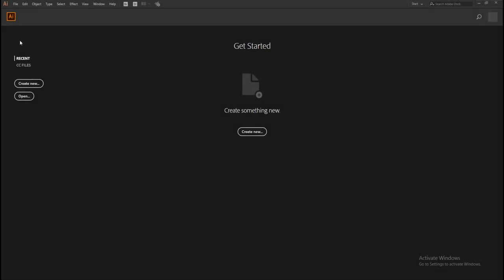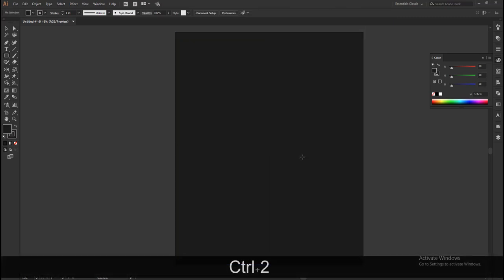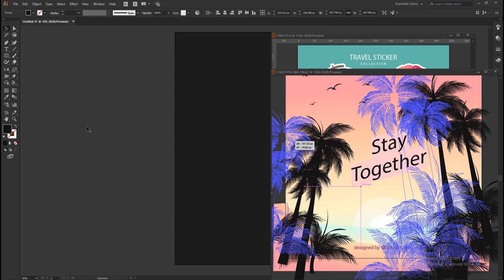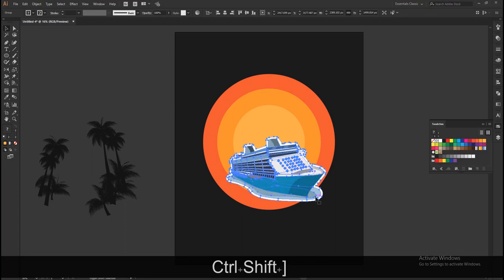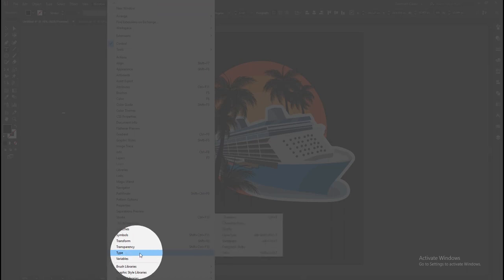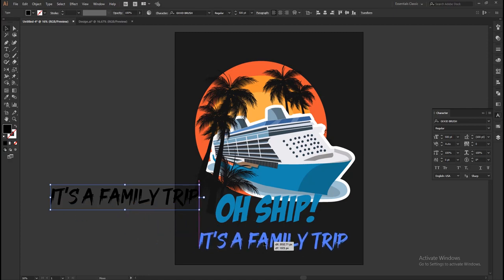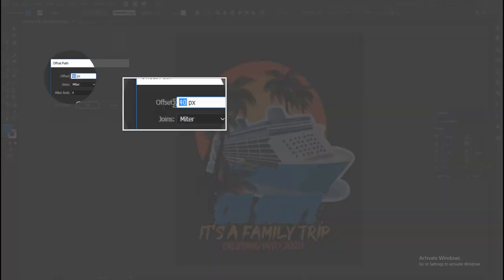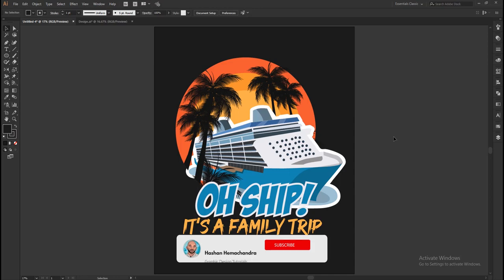how to design a t shirt - adobe illustrator tutorial (2019)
In this tutorial you’ll learn how to design a t-shirt using adobe illustrator step by step.

 Hey guys.
This video includes a detailed tutorial about how to design a t-shirt using adobe illustrator. It is a step by step tutorial which explains:

First you’ll learn to set the artboard for a t-shirt design.

Next you’ll get to know about a website which offers free resources for graphic designers.

Then I show you how to use free downloaded vectors in your design
As the fourth step you will see how the color are chosen, how the vectors and how the shapes are made and placed in the design.

After that you learn how to use the text in the design. How to outline the text like wise.

Moreover, you’ll identify new shortcuts and new feature in adobe illustrator like how to make compound paths, and how to make offset paths using adobe illustrator.

So, by watching this video tutorial you will be able to create a t-shirt design on you own using adobe illustrator. You only have to watch the tutorial carefully. I have explained and highlighted every step I use on this tutorial. Hope you guys learn new thing from this illustrator tutorial.